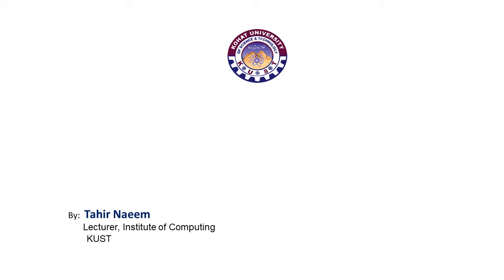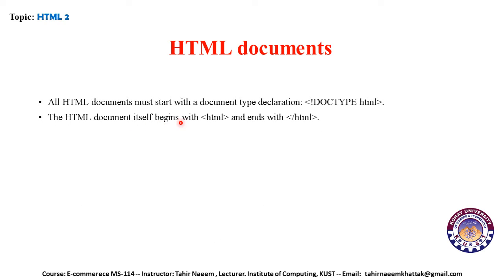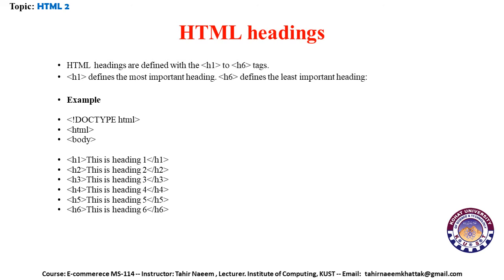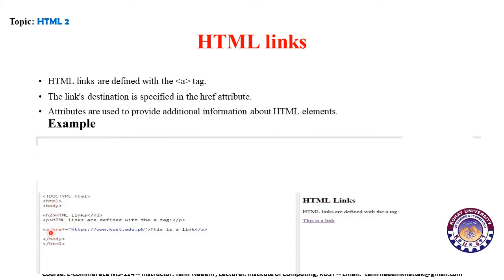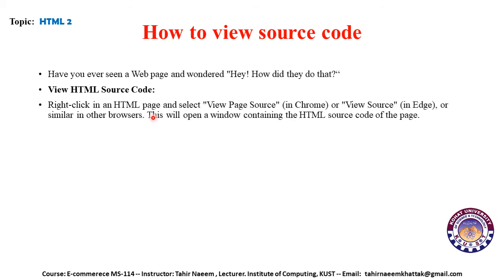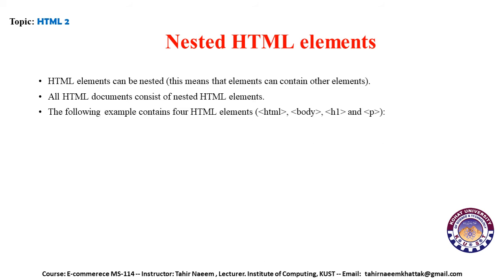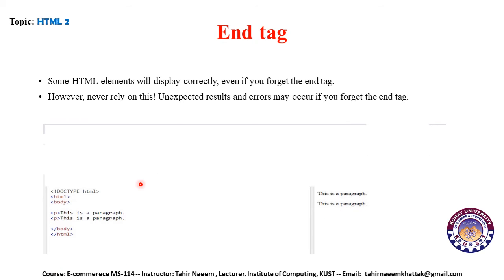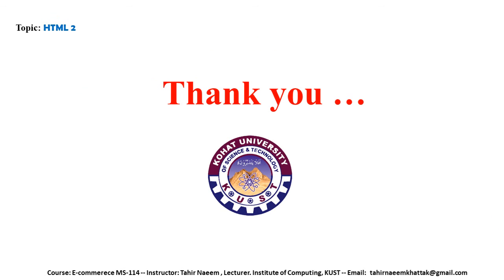E-Commerce lecture 11